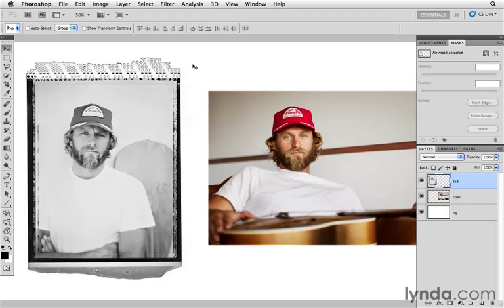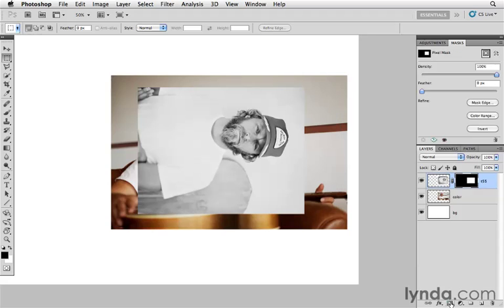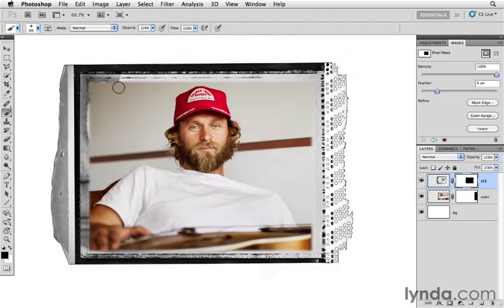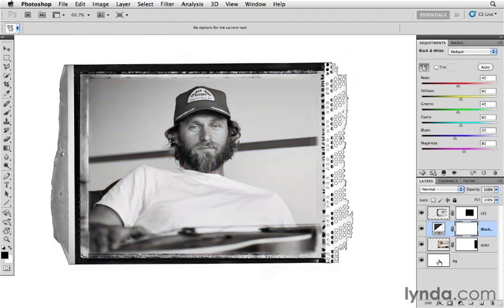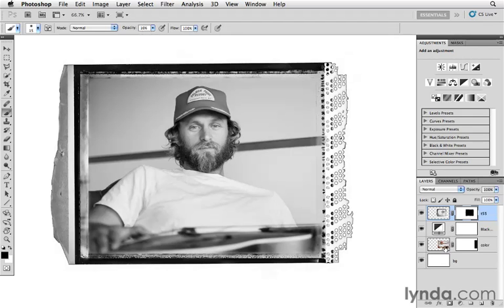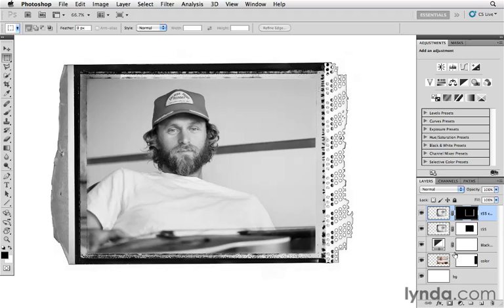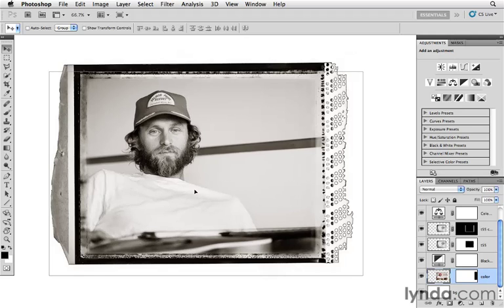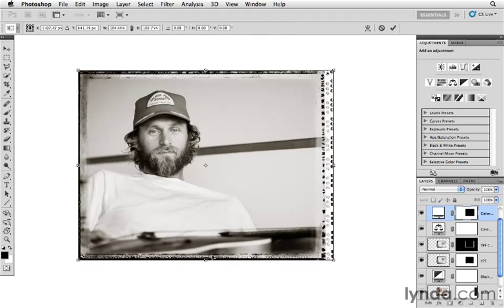6589215_03_SC12_RealFilm